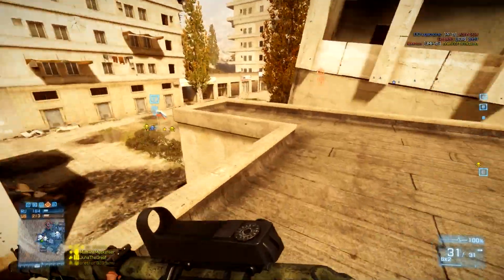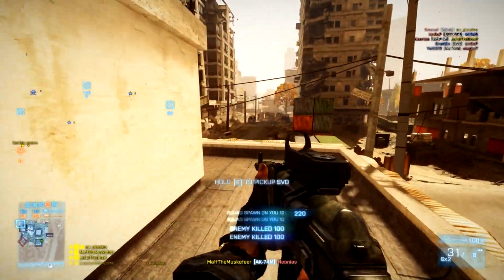Beating the Campers! Markaz Monolith (Battlefield 3 Gameplay/Commentary)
I explain how we managed to switch up our game plan to draw out the enemy campers and fight them on our terms!